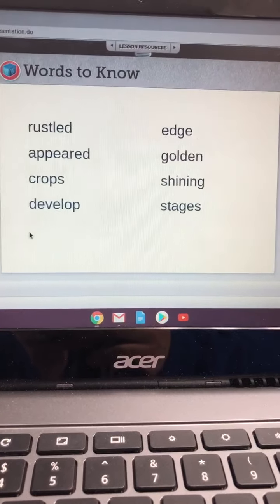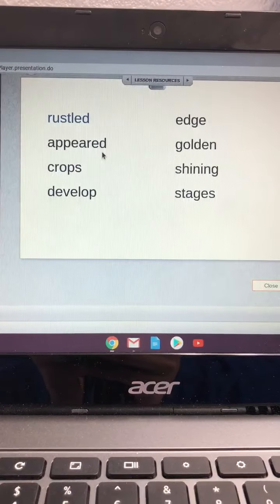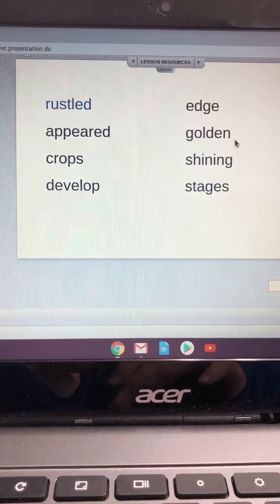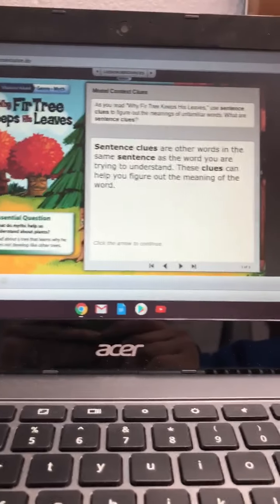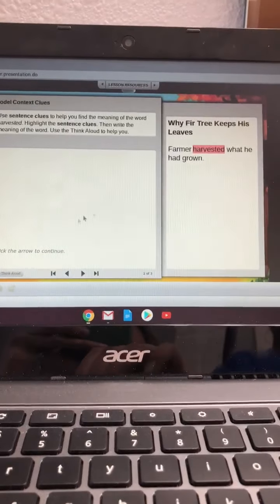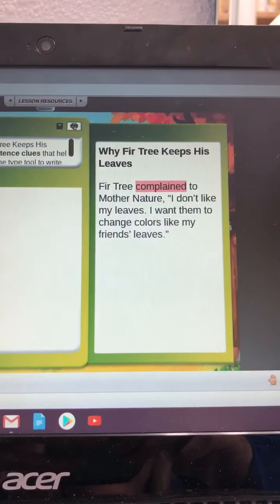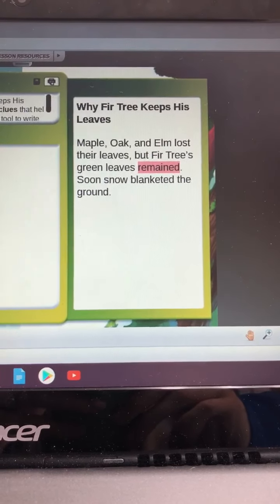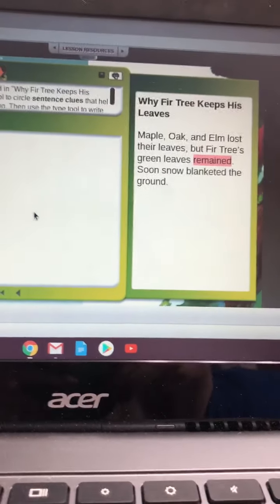reading lesson 5/12